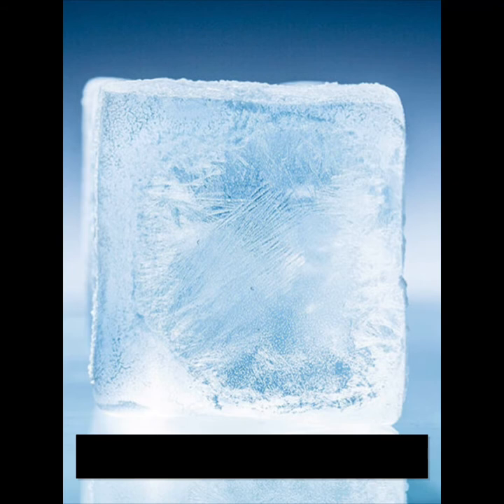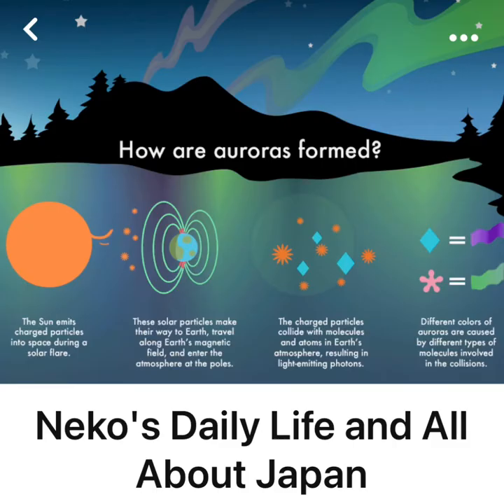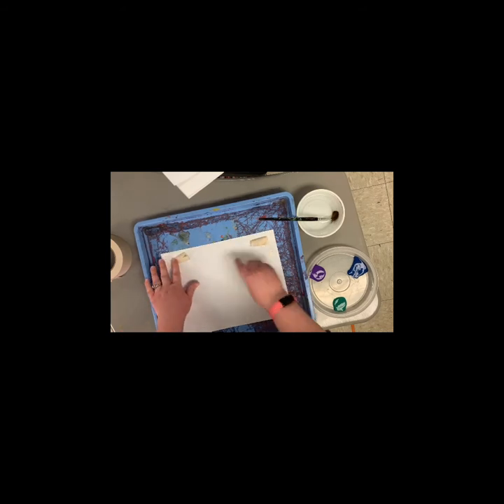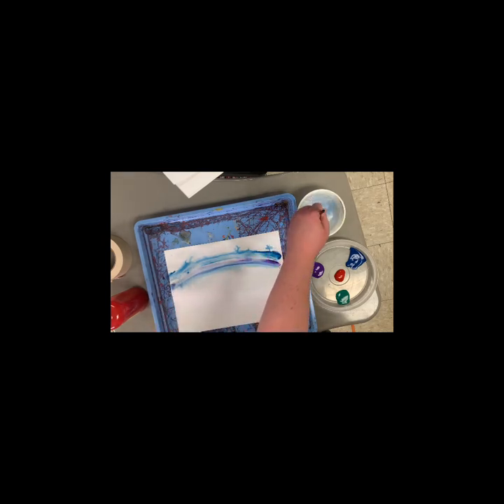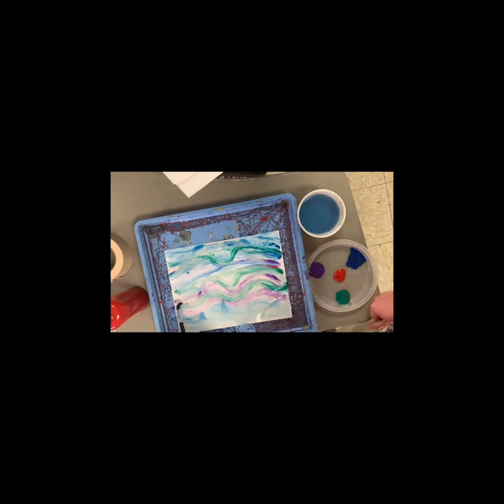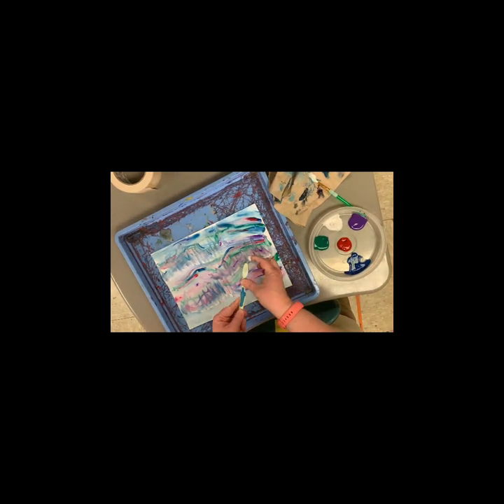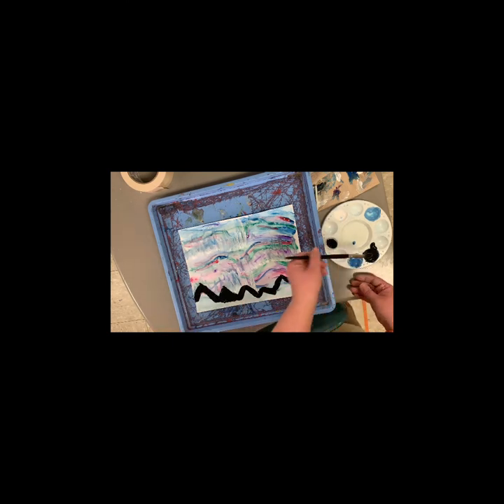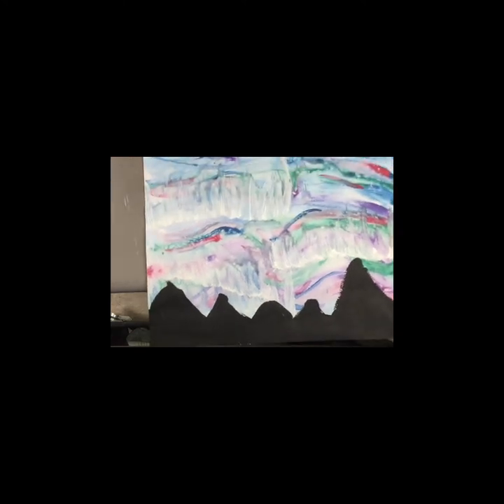Northern Lights Art lesson (Elementary)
This lesson is perfect for learning about art, science, and color!

Thanks to Nicole Miyuki at "Let's Make Art" for the original lesson idea. I've adopted and tweaked portions and materials since. Please visit her channel for more great lessons.